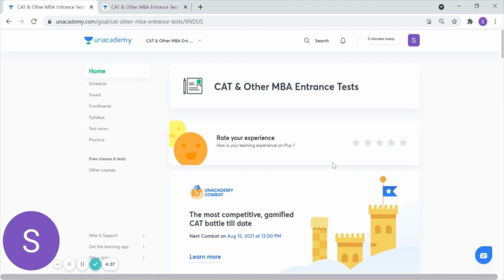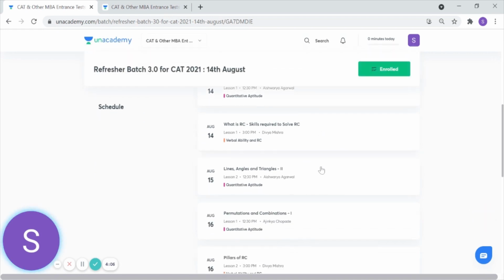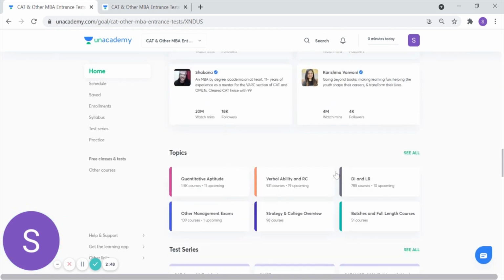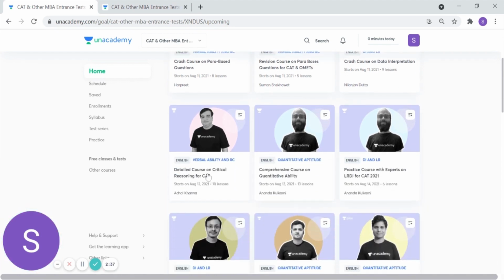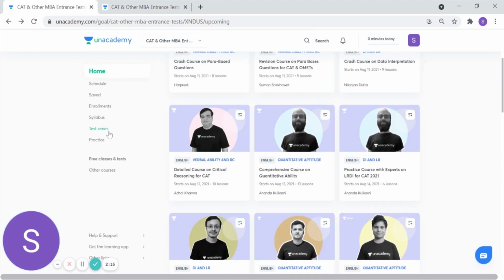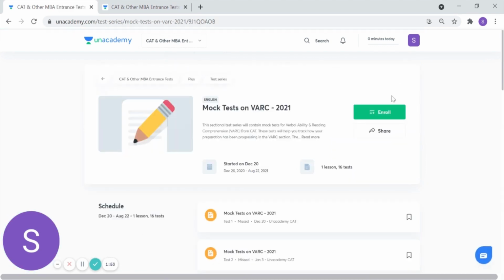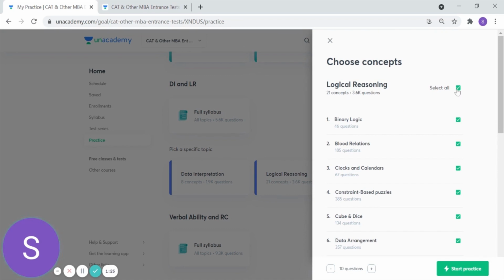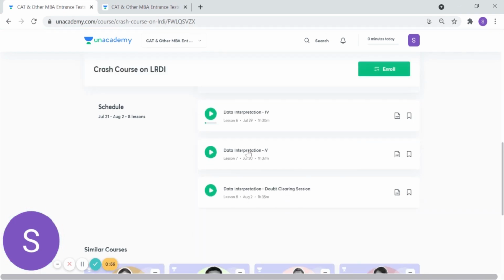Unacademy Plus Subscription | Detailed Walkthrough | Best way to use the Plus Subscription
Checkout our latest offerings Unacademy Plus Subscription | Detailed Walkthrough | Best way to use the Plus Subscription

You can enrol to Unacademy Subscription and get the following benefits:
1. Learn from your favourite teacher
2. Dedicated DOUBT sessions
3. One Subscription, Unlimited Access to Live Online Classes and Videos
4. Real-time interaction with best-in-class teachers
5. You can ask doubts in live online classes
6. Limited students in each Class
7. Download the videos & watch them offline